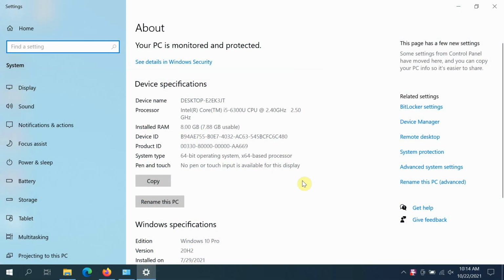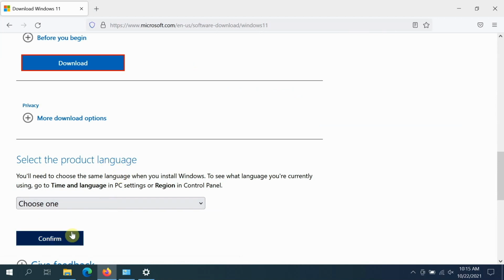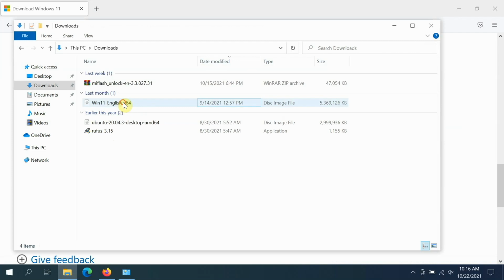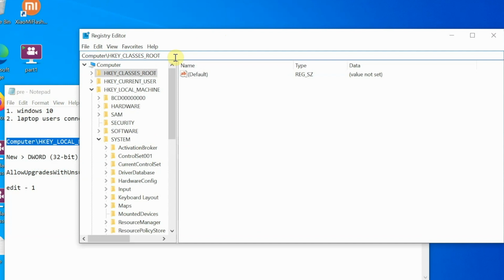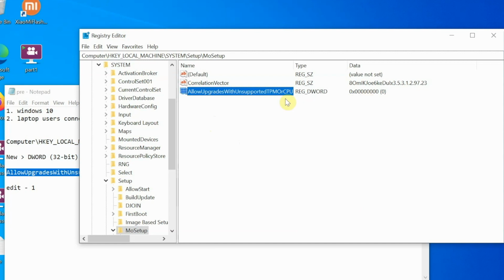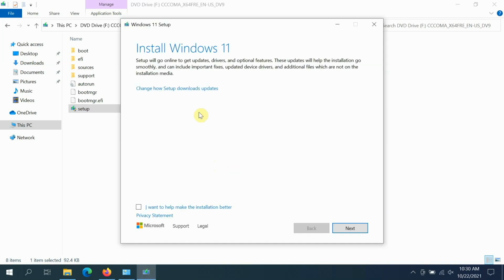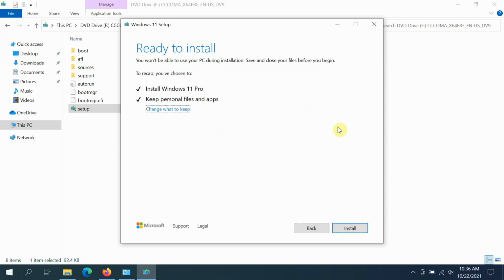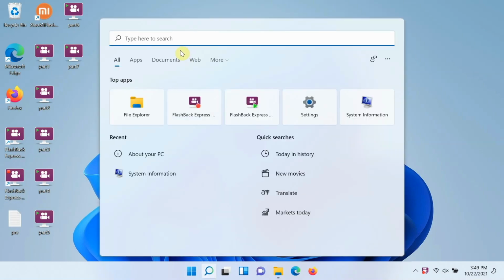Install Windows 11 on UnSupported Processor or PC | Without TPM | Without Data Loss | Easiest Method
Do you want to learn how to install Windows 11 on UnSupported PC or Processor without TPM 2.0 and without data loss? In this detailed video tutorial we will show you how to install Windows 11 on UnSupported PC or Processor without TPM 2.0 and without data loss. Please note you need atleast TPM 1.2.

**Install Windows 11 on UnSupported Processor or PC Chapters**
0:00 Let's Go
0:12 Introduction
0:32 Download Windows 11 ISO from Official Microsoft Website
2:30 Windows 10 Registry Mod to Install Windows 11 on UnSupported PC
4:28 Mount Windows 11 ISO & Start Windows 11 Setup
6:17 Windows 11 Install Done

**Install Windows 11 on UnSupported Processor or PC Important Links**

Install Windows 11 on UnSupported PC or Computer Registry Keys

Registry Path to Navigate to Computer\HKEY_LOCAL_MACHINE\SYSTEM\Setup\MoSetup

I dont have MoSetup path? Create MoSetup manually ..

New - DWORD - 32-bit Value

Value Name :- AllowUpgradesWithUnsupportedTPMOrCPU

Edit, give value 1, hexadecimal

**What if I want to revert back to Windows 10?**
Within 10 days you can do so by going to below path.
start menu - settings - system - recovery